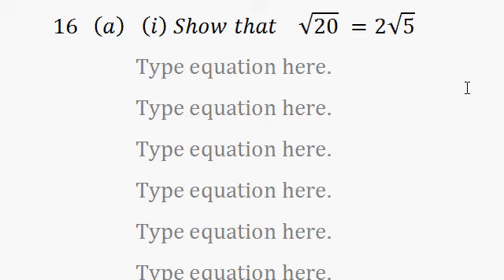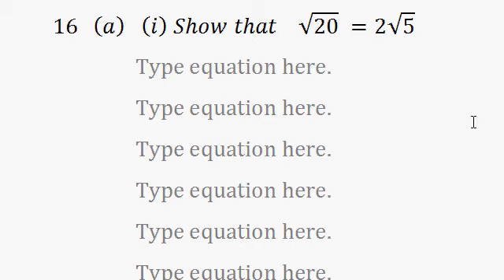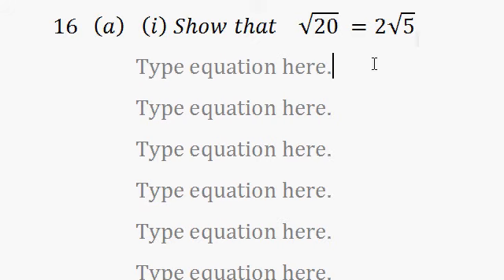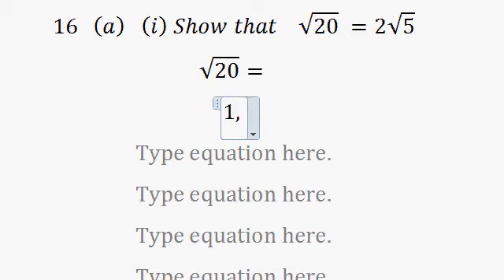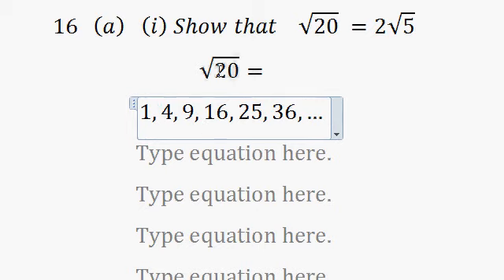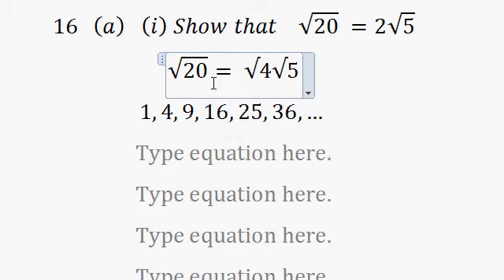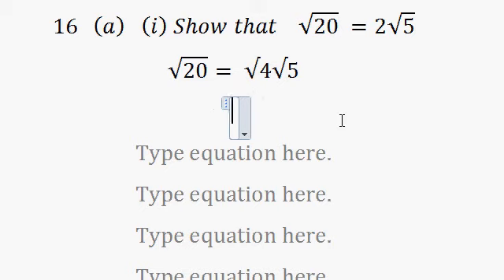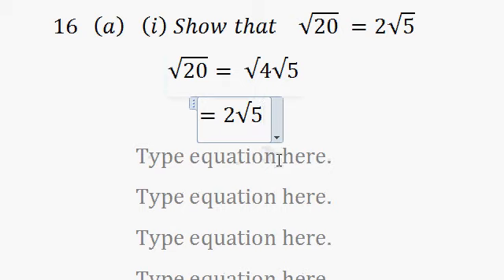Surds - GCSE past exam question